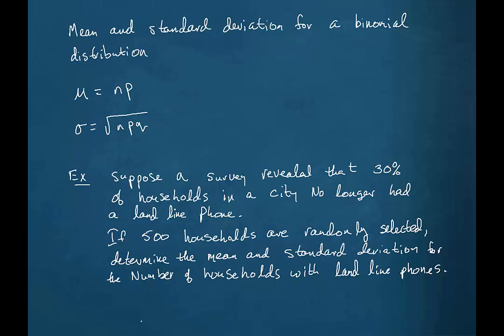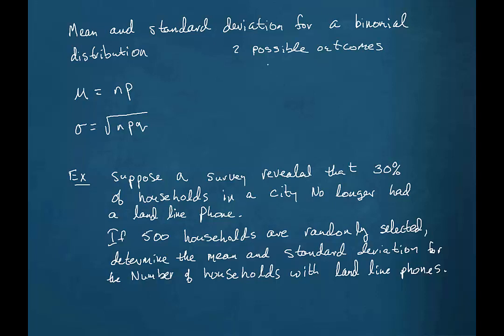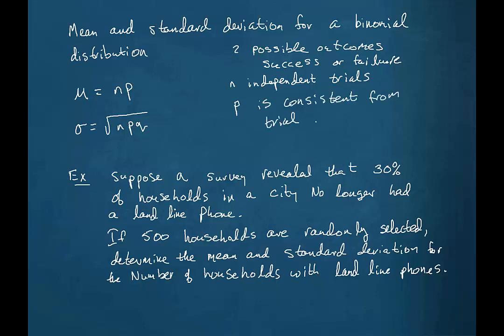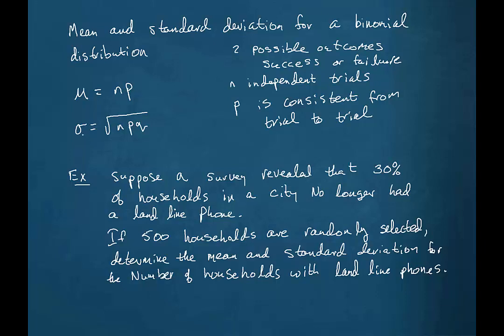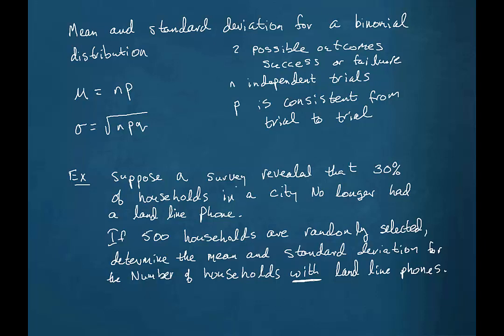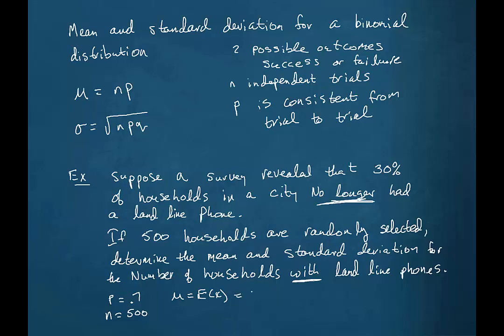3 a 6 a x mean st dev binomial